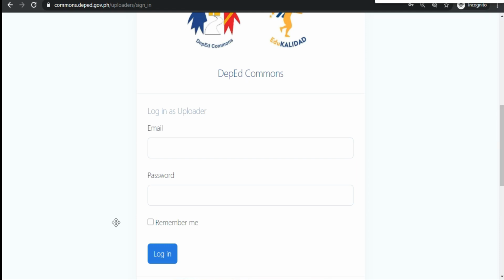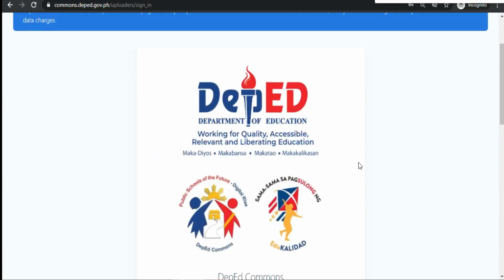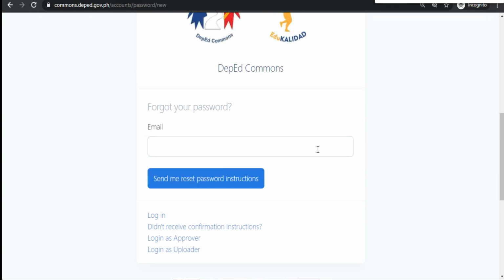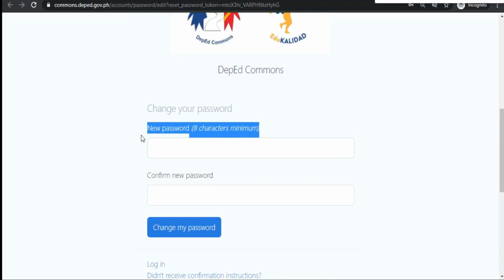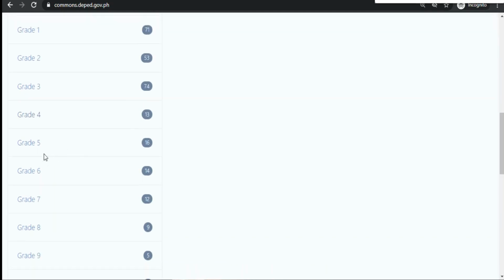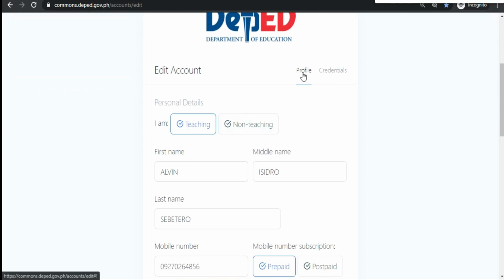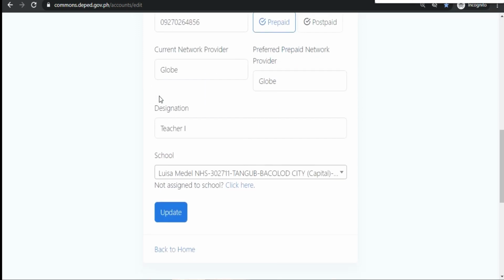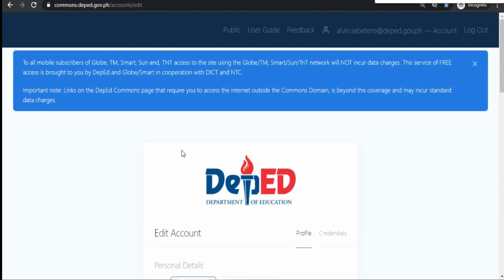DepED Commons | Full Tutorial with Examples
COMPLETE TUTORIAL on how to activate your DepEd Commons